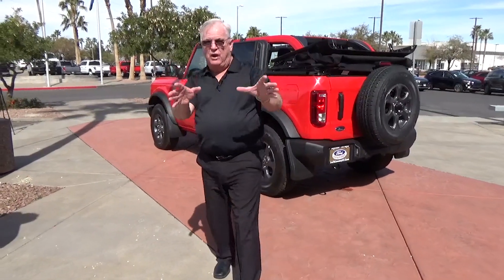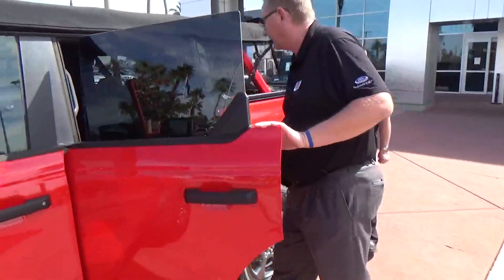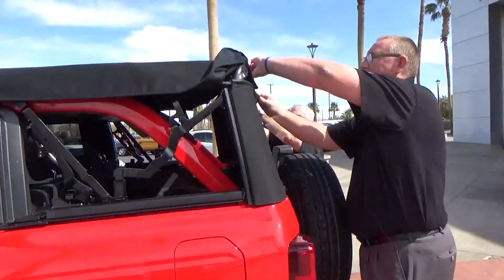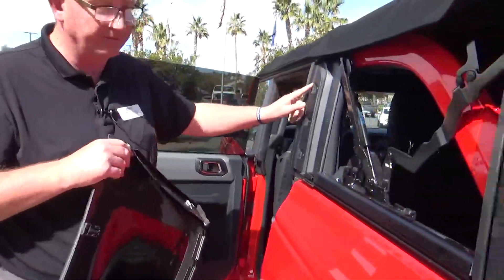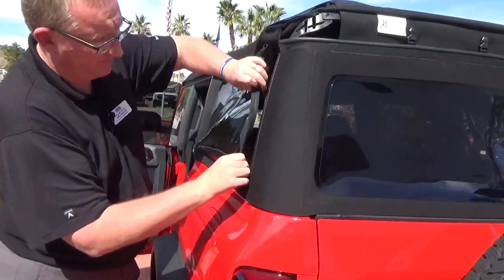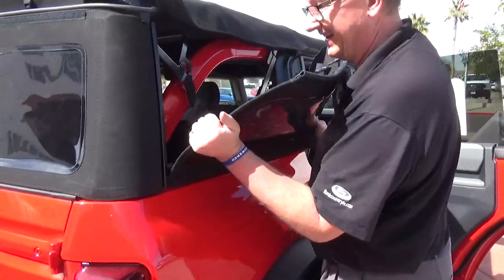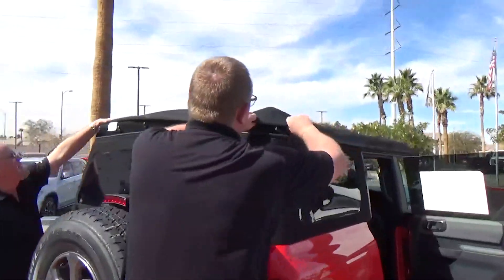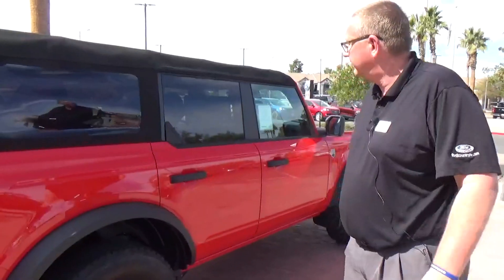Bronco How-To: Soft Top Install!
Need to get the soft top of your Bronco back on? Tim and Rick are back to show you how! 🚙